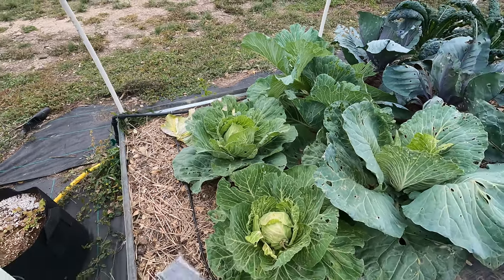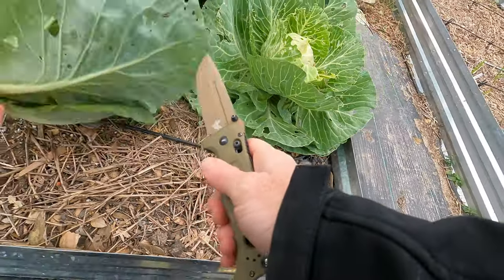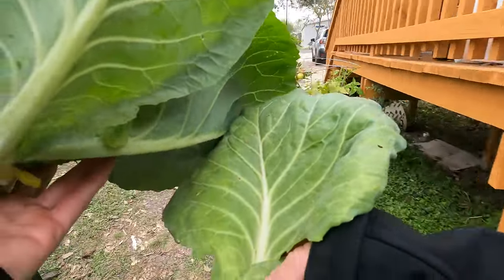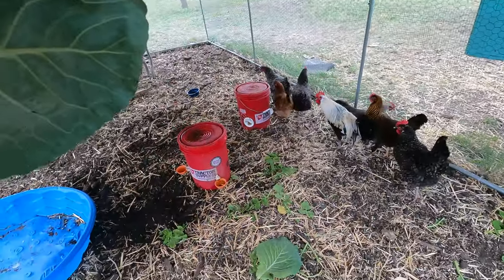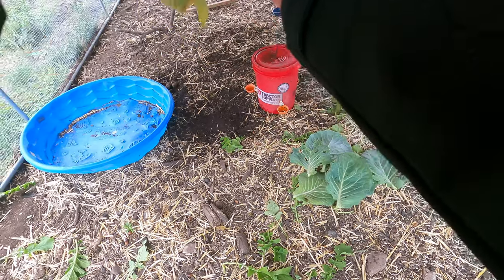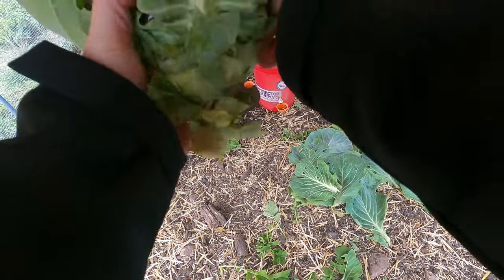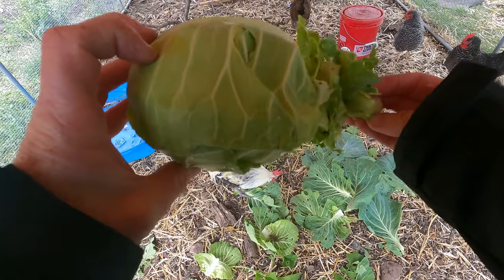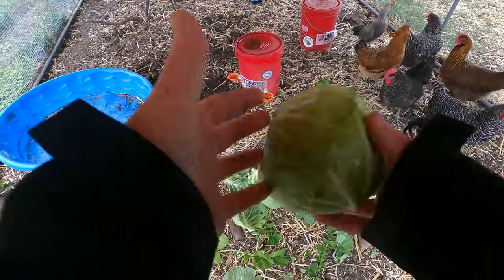How to Harvest a cabbage.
This is how I harvest cabbage.  I cut them off at the bottom and toss the large leaves since usually they are pretty eaten from bugs.  You can eat these leaves though if you want.  However I get very high pest pressure and I try not to spray pesticides on my plants so I get lots of holes throughout those leaves.  But it's super simple to harvest a cabbage.  Just cut the root off, and pluck off the leaves and break the stem off at the head and there you go, it's a fully ready cabbage head.  If you do not have chickens you can compost those extra leaves, or just throw them back in the bed to decompose.